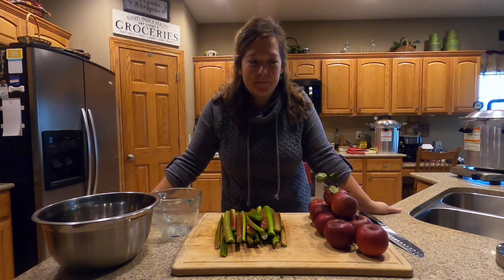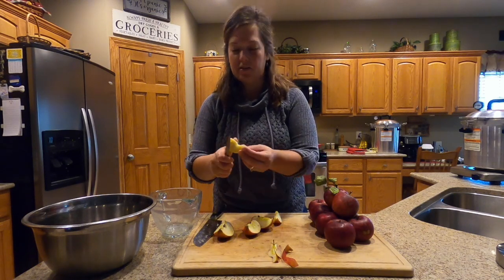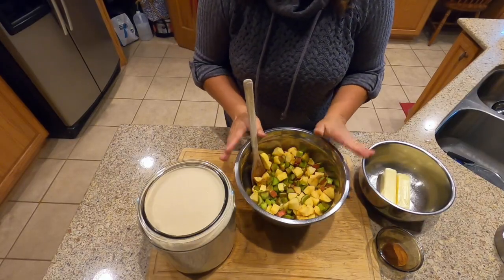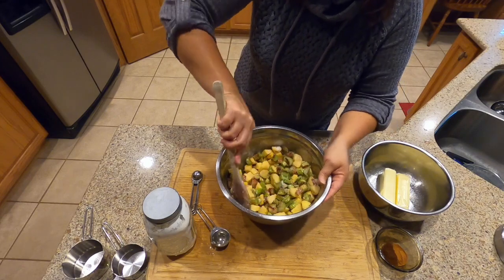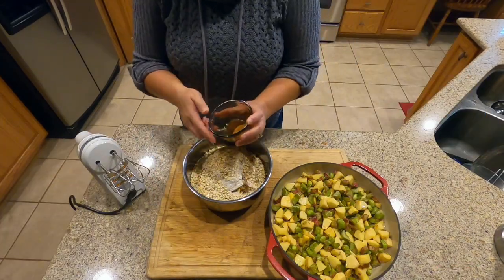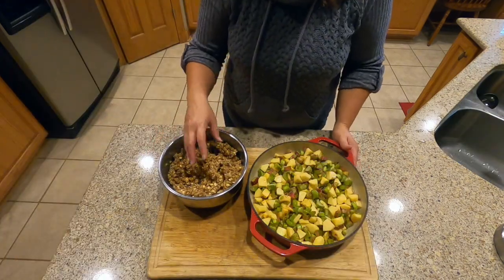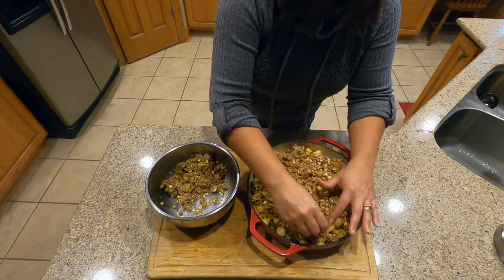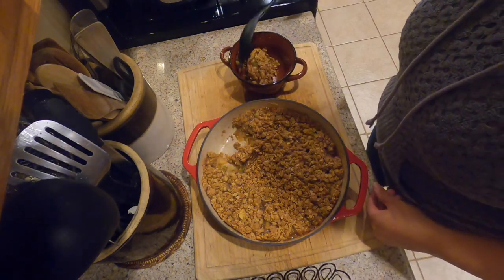Apple-Rhubarb Crisp | Crunchy Topping | EASY | Comforting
This video is about making Fresh Apple & Rhubarb Crunch Dessert. We gathered the fresh rhubarb and apples from our homestead. This is a long-time family favorite recipe, made with Grandma's crumb topping...Mmmm! LeeAnn shows how to make this delicious fall dessert. This dessert is also great with either whipped topping or a scoop of vanilla ice cream on top. We often eat it without additional items as it's so good just by itself! Pour a hot cup of coffee or tea and enjoy this dessert on a cool fall day with those you love!!